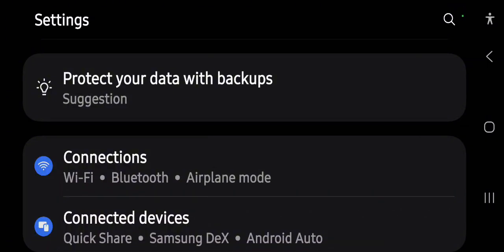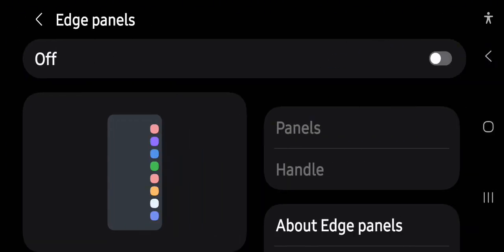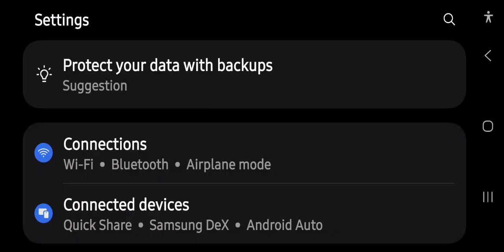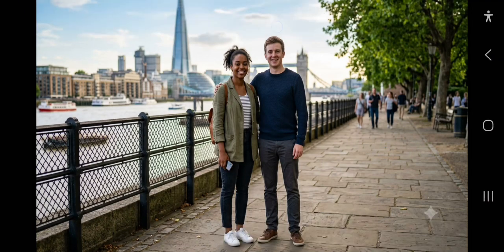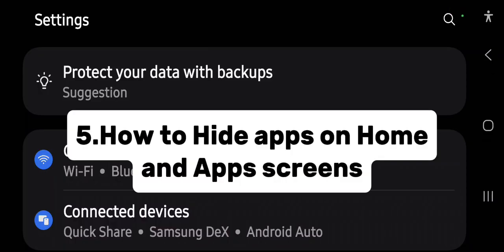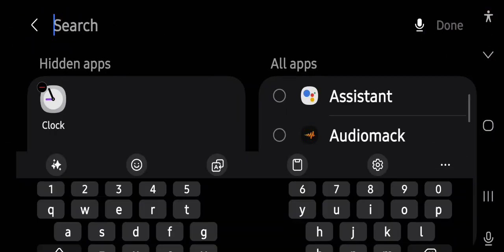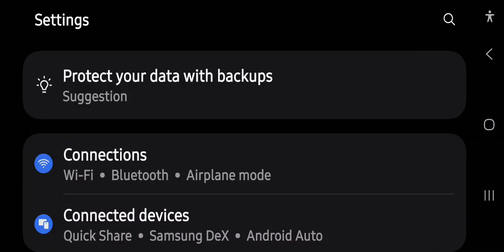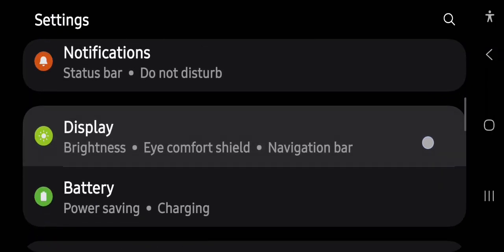How to Use 7 Samsung Features That iPhone Users Wish They Had 📱🔥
Think Samsung is just another Android phone? Think again. In this video, I'll reveal 10 incredible Samsung features that many users overlook but can completely change how you use your phone. From powerful multitasking to hidden AI tools and productivity features, you'll see step-by-step demonstrations of each one. If you own a Samsung Galaxy device or you're considering switching from iPhone, this guide will help you unlock features that make everyday tasks faster, easier, and more enjoyable. Watch until the end so you don't miss the most impressive feature.